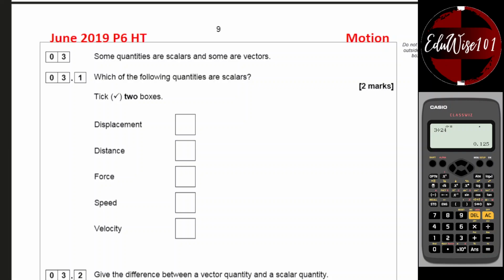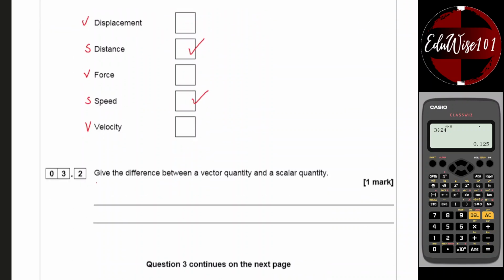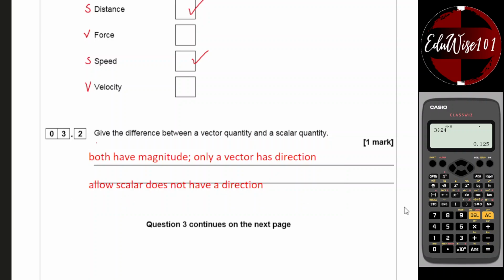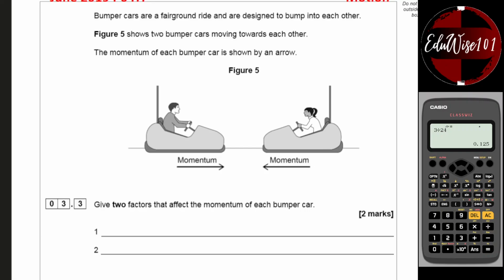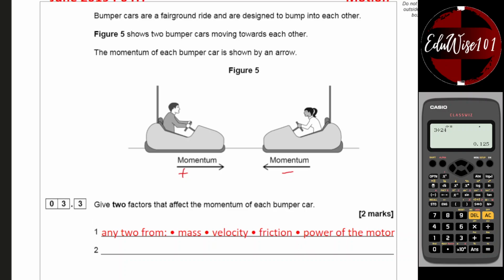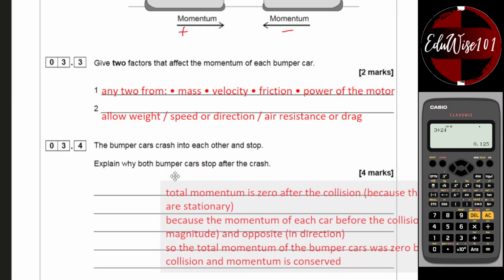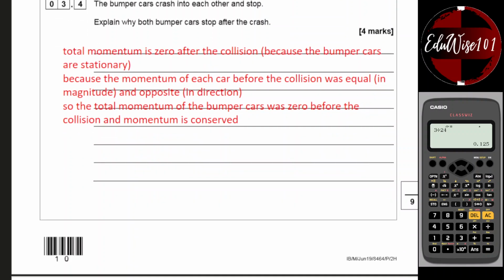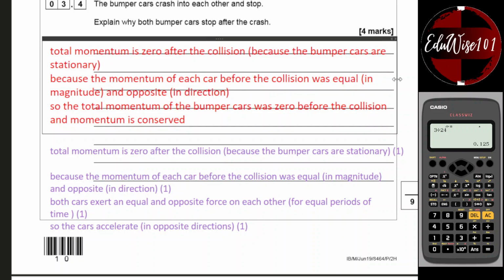AQA GCSE (2019) Combined Science Physics Paper 2: Q3 Higher Tier Forces Motion Waves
In this video I am going through Question 3 from the GCSE: AQA 2019 paper on the topic on Forces and Motion in the higher tier paper 2. This is suitable for students sitting the combined science or the separate physics paper. It is also useful for those sitting other examination boards such as OCR IGCSE EDEXCEL as well. Suitable for Levels 6 and above.